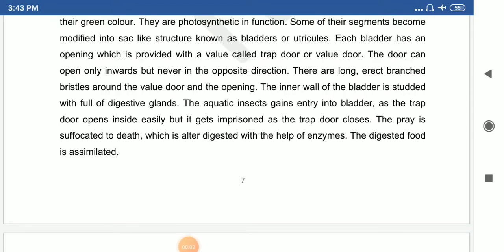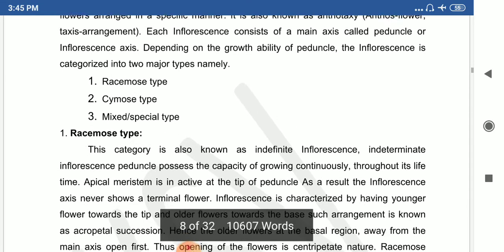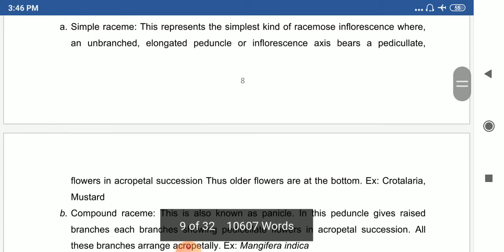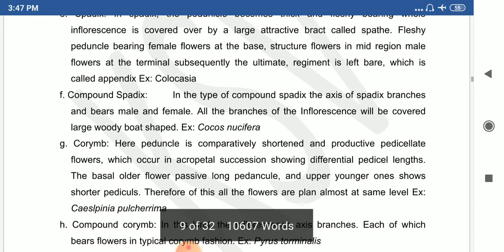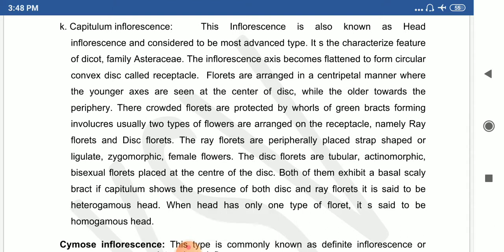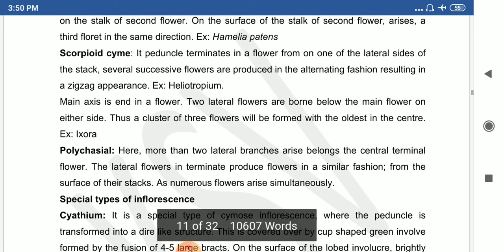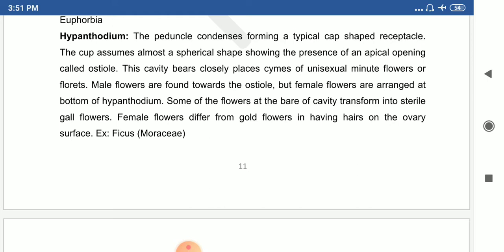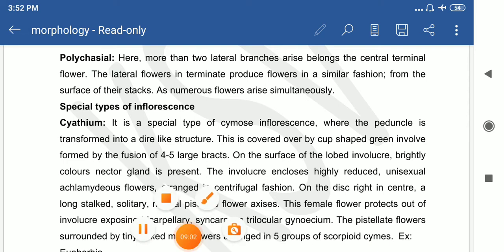3rd B.Sc Botany Inflorescence lecture by Dr. Vinayaka K. S.